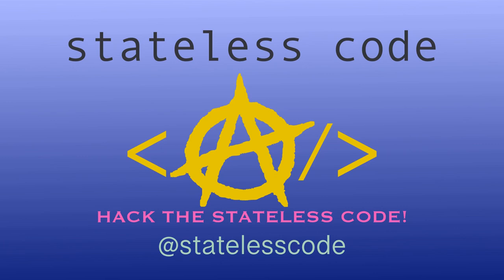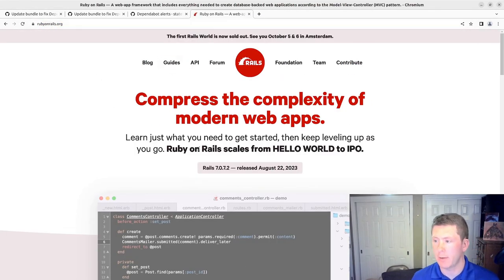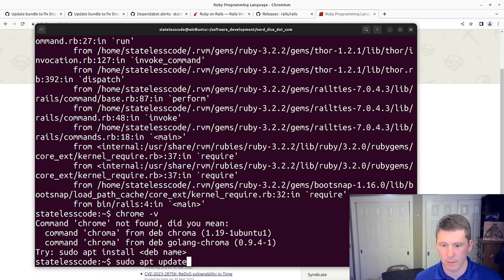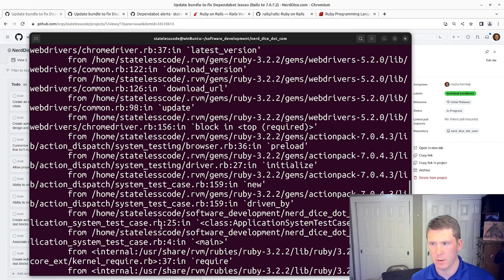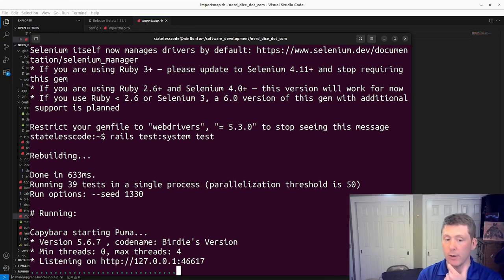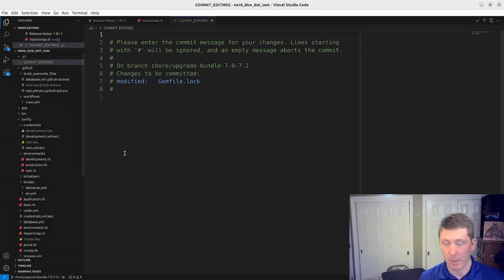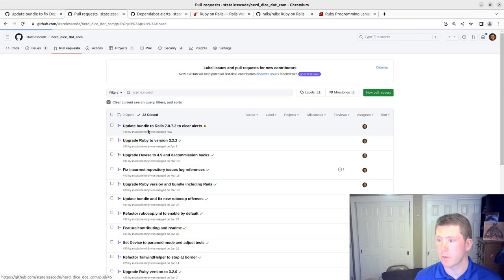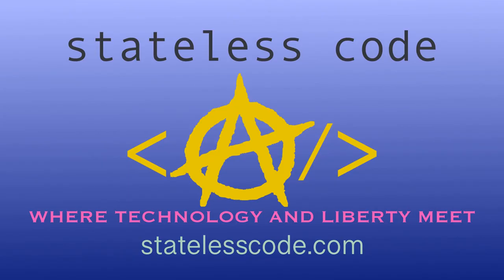Update to Rails 7.0.7.2 and Upgrade Other Dependencies to Clear Dependabot Alerts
As time has passed, new Dependabot Alerts have surfaced on our application's dependencies. In particular, Puma, Nokogiri, ActionPack, and ActiveSupport need to be updated to resolve security alerts. While we're at it, we'll update the entire bundle.

Before updating, we check the Rails releases since our last update, ensure that the patch version of Ruby we're running is the latest available, and ensure that the existing tests still pass before updating. It seems like there's always something when you upgrade dependencies, and this time it's the existing tests failing because the version of chromedriver running on the system is not recognized. This causes the test run to error out.

We attempt to update the local Aptitude packages and reboot the machine, but this doesn't resolve the issue. The error message mentions updating Browserlist: caniuse-lite, but that solution is not applicable because we don't have a package.json for our app.

Eventually we just try running `bundle update` and seeing if that resolves the issue. It does, and the tests now run and pass. The post install message notes that Selenium itself now manages drivers by default. We'll investigate that and deal with it in another video. We check for any new RuboCop violations, and there aren't any, so we can push the code to GitHub, ensure the build is passing, and merge the pull request.

This video covers:
00:00:00 Introduction and convert backlog item into issue
00:02:28 Review current version of Rails, Rails releases and latest patch version of Ruby
00:03:58 Check out a new branch and attempt to run existing test suite. Errors out due to unrecognized version of chromedriver
00:05:33 Update packages on local machine and reboot machine. (Does not solve problem)
00:07:38 Attempt to follow instructions about Browserlist: caniuse-lite. Not applicable because project is using import maps instead of a package.json
00:09:34 Just try running `bundle update` and it resolves the issue
00:12:20 Check for new RuboCop violations and discuss not adding rubocop-capybara
00:13:07 Review, commit, and push code to GitHub
00:14:34 Open pull request, ensure build passes, merge and close issue